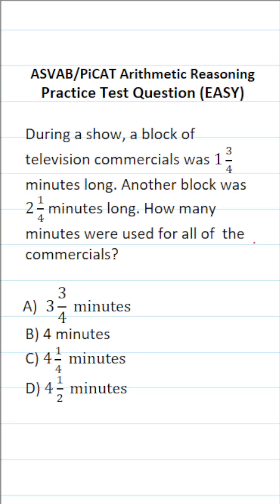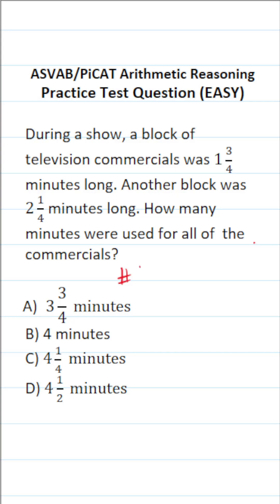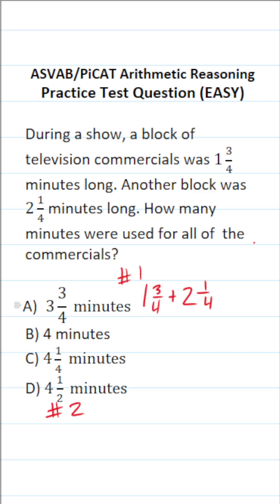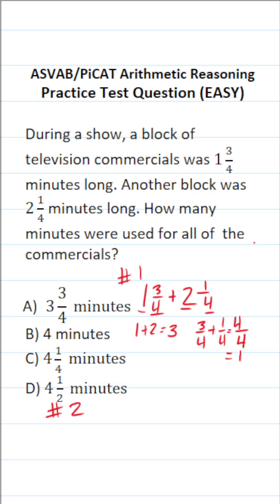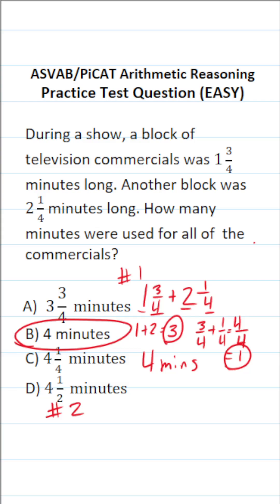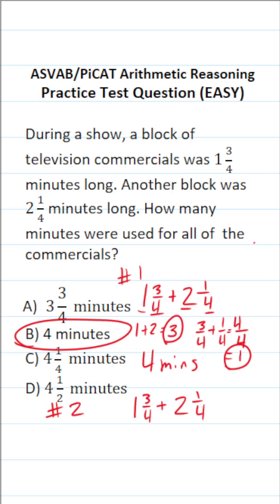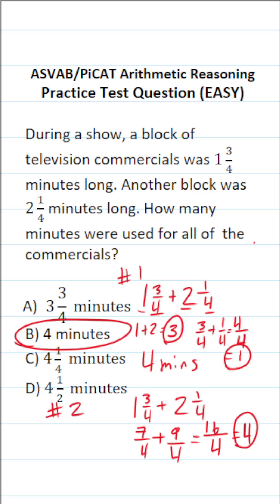ASVAB/PiCAT Arithmetic Reasoning Practice Test Q: Adding Mixed Numbers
In this video, Grammar Hero works out a practice test question that requires you to subtract mixed numbers. This question should closely mirror what you should expect to see in the Arithmetic Reasoning (AR) subtest of  the  Armed Services Vocational Aptitude Battery (ASVAB) as well as the Pre-screening internet-delivered Computer Adaptive Test (PiCAT).